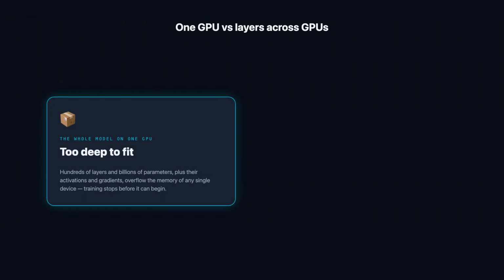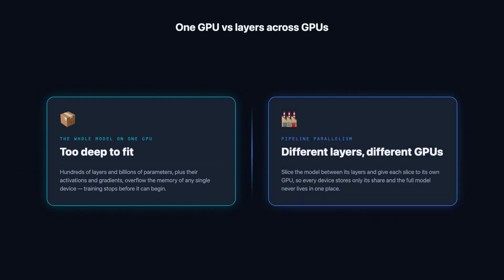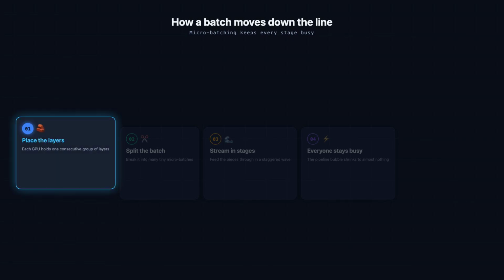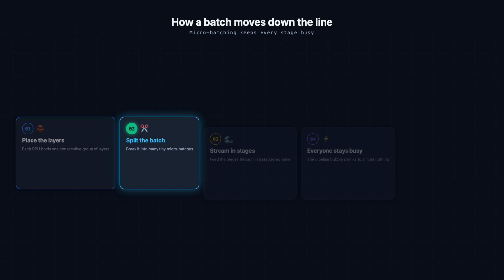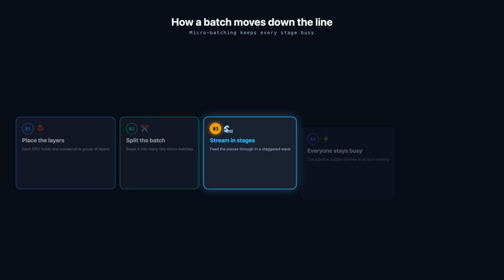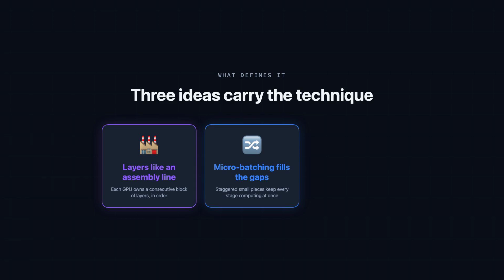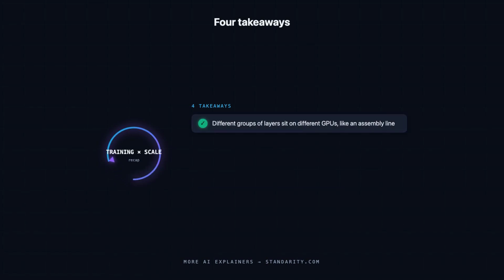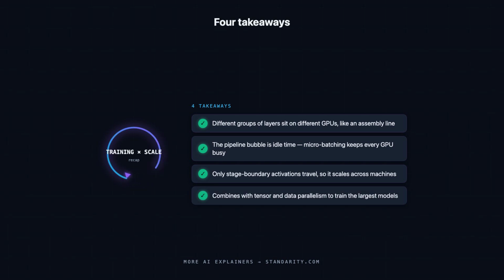What is Pipeline Parallelism?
Pipeline parallelism places different layers on different GPUs and streams micro-batches through them like an assembly line — scaling model size across devices while keeping each one busy.

Picture a factory assembly line. Each station adds one part, then passes the product straight to the next, and no station ever sits idle. That single image is the entire trick behind our topic today. When a network grows so deep that its layers cannot fit on one GPU, we can lay those layers out across several GPUs and let batches flow through them in order, exactly like items moving down the line. But there is a subtle trap hiding here, one that can leave most of your expensive hardware sitting idle, and the fix for it is genuinely elegant. Let us walk through how it all fits together.

Instructor: Standarity